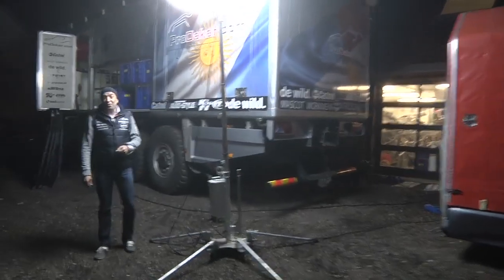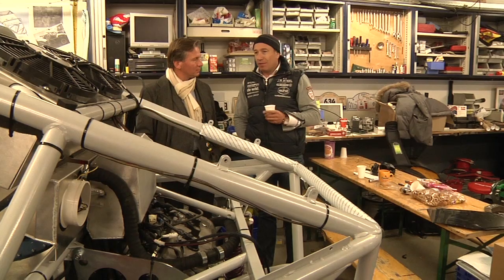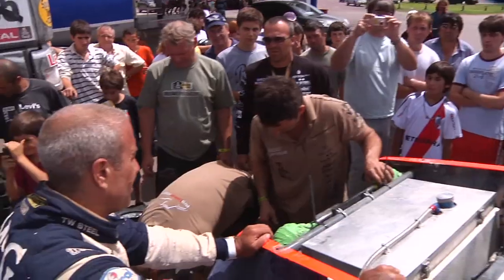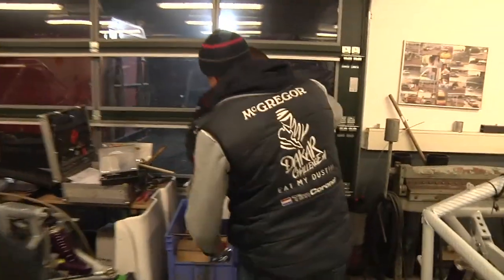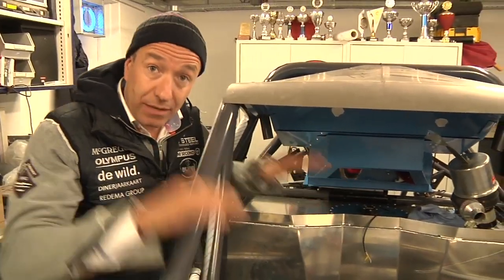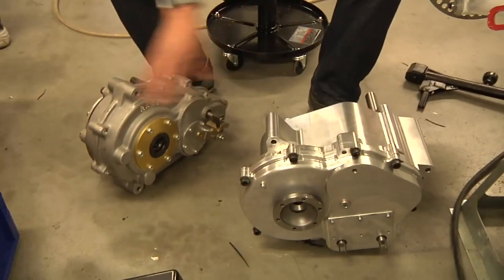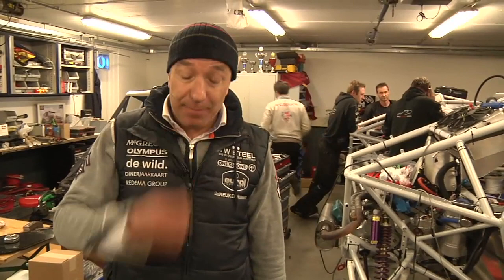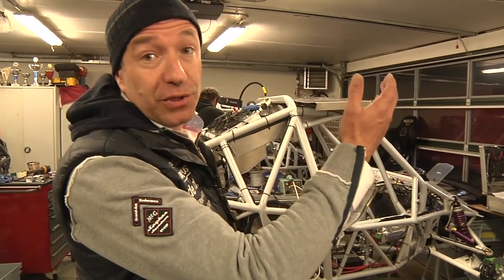Dakar 2011: Tim Coronel presents the McRae Buggy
Dakar 2011, Tim Coronel presents the McRae Buggy (Pro Dakar, McRae). Argentina, Chile, Off-road, x-raid. Norberto Fontana